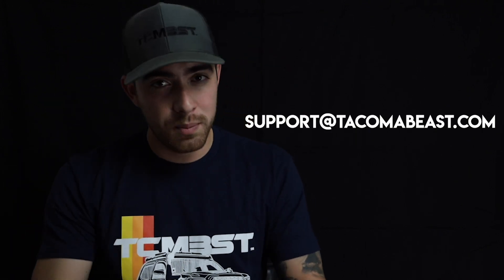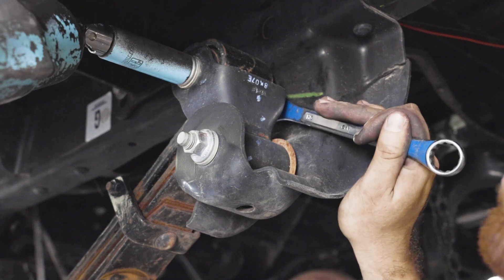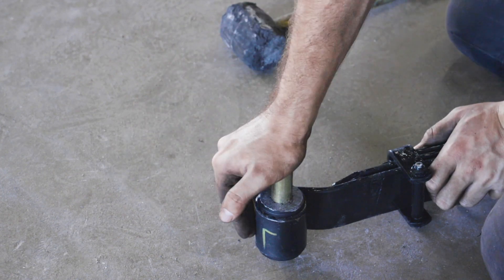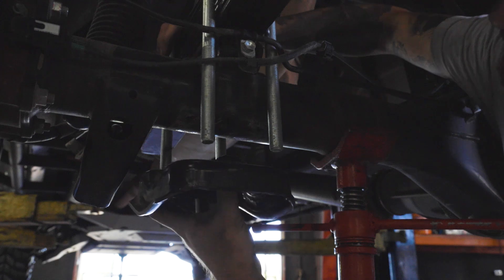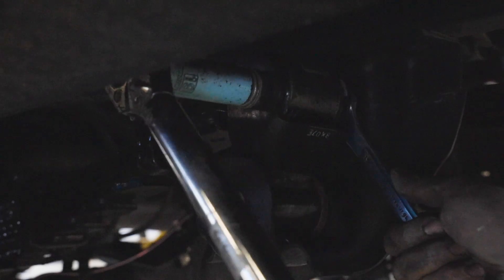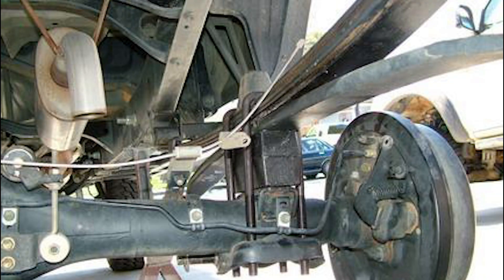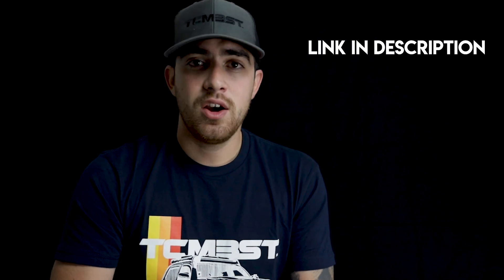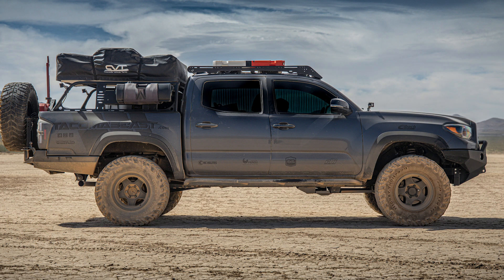How to Install Tacoma Leaf Spring + How to Choose The Correct Leaf Springs | Expedition Series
Follow our Step by Step instuctions on how to install Deaver leaf springs on your Toyota Tacoma. (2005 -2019)

Total lift 1"

TacomaBeast
One Stop Shop For Everything Toyota Tacoma:

Please note: We are not responsible for any damage done to your vehicle during your installation.